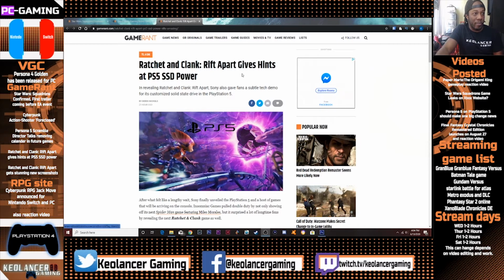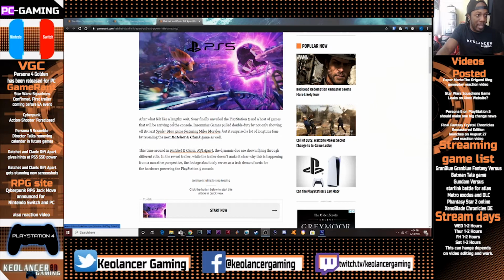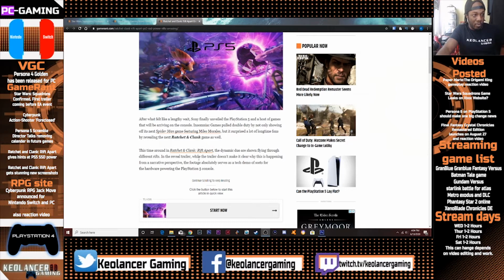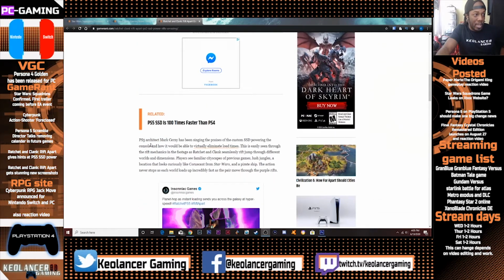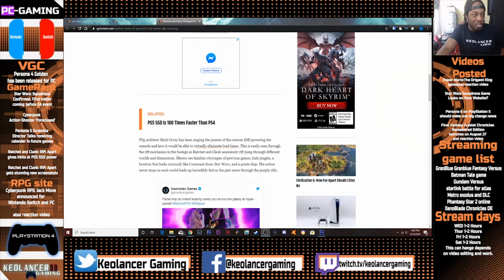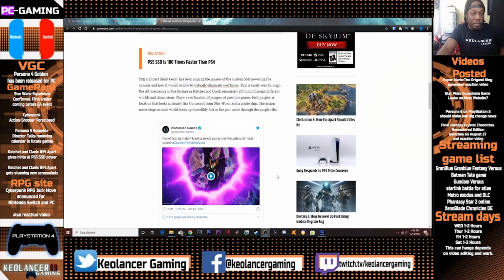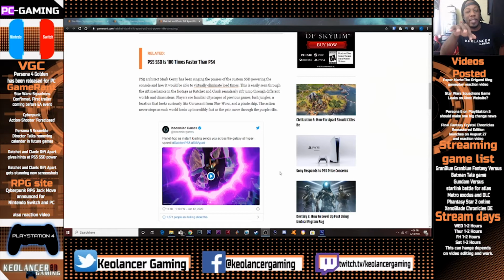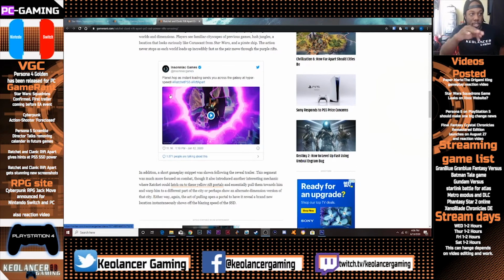Ratchet and Clank rift apart show cases PS5 SSD power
All the things that Ratchet & Clank will be able to do looks cool and sounds cool, I never seen so much going on in one game and being able to jump from point A to point B within a snap. When I rewatched the Trailer 5x I just couldn't believe a game could load that fast as for Xbox I can't wait to see what it can do with its games as well I want them to show us a game like ratchet and clank rift apart that's going to show us the power of the system. This game has to be a title release with the help Insomniac Games is getting from Sony Interactive Entertainment since they are now apart of them, the game's production should be faster but then again things happen so we can't always get things when we see advertisements haha

video on channel and discussion videos